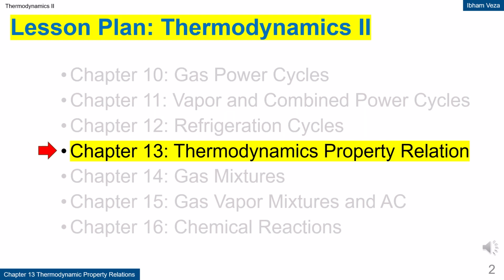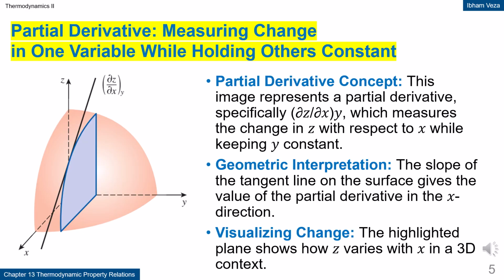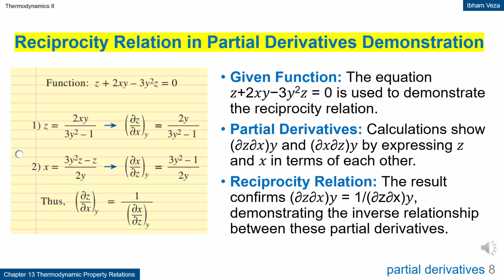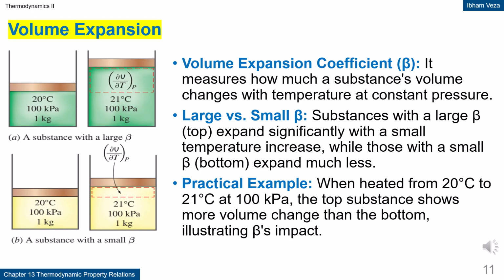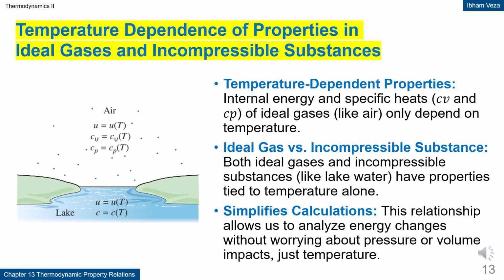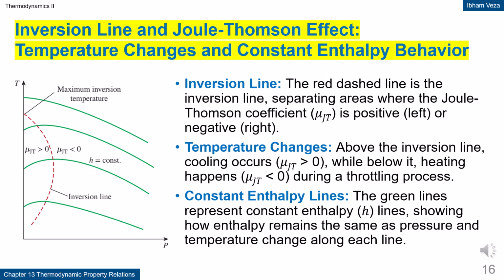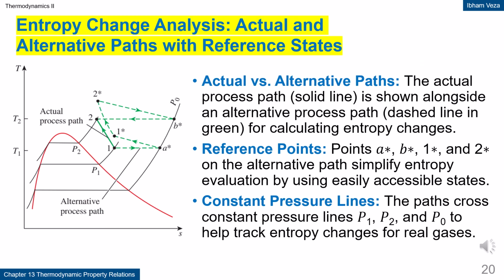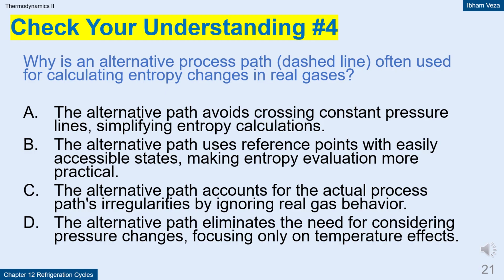Thermodynamic Property Relations | Maxwell Relations, Clapeyron Equation & Joule-Thomson Effect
Thermodynamic Property Relations is one of the most important advanced topics in Engineering Thermodynamics. In this lecture, we explore the mathematical relationships among thermodynamic properties such as temperature (T), pressure (P), volume (V), internal energy (U), enthalpy (H), and entropy (S). These relationships allow engineers and researchers to analyze systems even when certain properties cannot be measured directly.

This lecture covers differential calculus concepts that are fundamental to thermodynamic analysis, including total derivatives, partial derivatives, reciprocity relations, Maxwell relations, the Clapeyron equation, thermodynamic coefficients, throttling processes, the Joule-Thomson effect, and property departure functions for real gases.

Topics Covered:

✔ Introduction to Thermodynamic Property Relations

✔ Importance of Mathematical Property Relationships

✔ Functions and Derivatives in Thermodynamics

✔ Partial Derivatives and Total Derivatives

✔ Reciprocity Relations

✔ Exact Differentials

✔ Maxwell Relations and Their Engineering Applications

✔ Thermodynamic Potentials

✔ Saturation Curve and Phase Equilibrium

✔ Clapeyron Equation

✔ Volume Expansion Coefficient (β)

✔ Temperature Dependence of Ideal Gas Properties

✔ Incompressible Substance Assumptions

✔ Throttling Processes

✔ Constant Enthalpy Processes

✔ Joule-Thomson Coefficient

✔ Inversion Curve and Inversion Temperature

✔ Real Gas Behavior

✔ Enthalpy Departure Functions

✔ Entropy Change Analysis of Real Gases

✔ Engineering Applications in Refrigeration and Gas Liquefaction

Learning Outcomes:

After watching this lecture, students will be able to:

• Apply differential calculus concepts to thermodynamic systems.

• Understand and derive Maxwell relations.

• Analyze phase equilibrium using the Clapeyron equation.

• Evaluate thermodynamic property changes using partial derivatives.

• Explain throttling processes and Joule-Thomson effects.

• Analyze real gas behavior using departure functions.

• Perform entropy and enthalpy calculations for engineering systems.

• Thermodynamics Researchers

• Graduate Students

• Engineering Lecturers and Educators

• Professional Engineers

Thermodynamic property relations form the foundation for advanced topics such as gas mixtures, combustion, chemical reactions, refrigeration systems, cryogenic engineering, and power plant analysis. A strong understanding of these concepts enables engineers to move beyond memorization and develop deeper analytical skills.